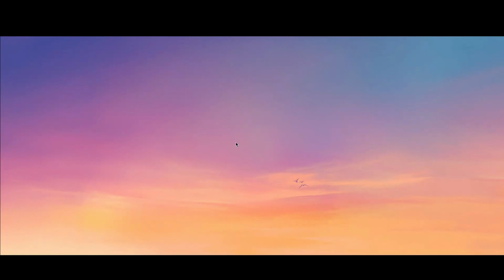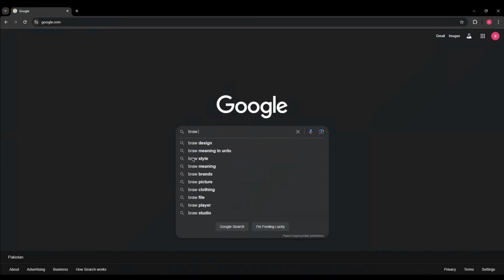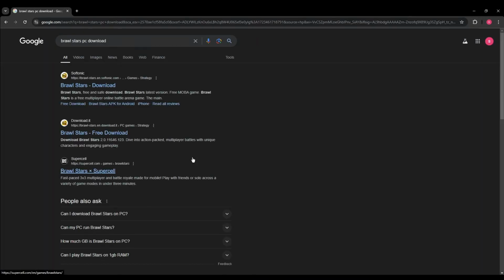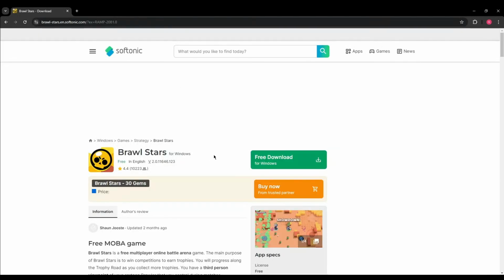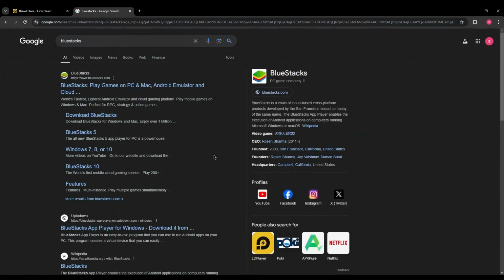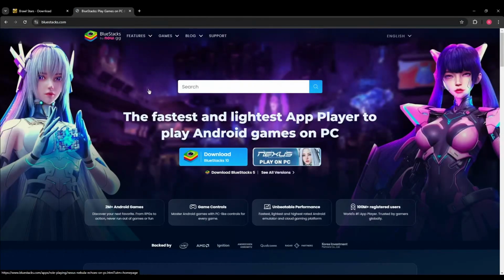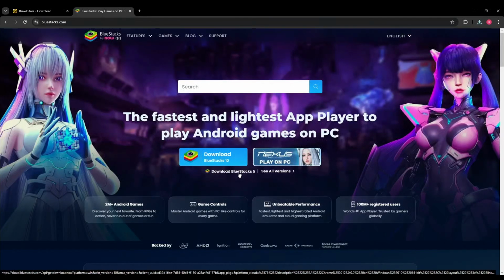How to Install Brawl Stars on PC 2024 (UPDATED!)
If you're a Brawl Stars fan and want to enjoy the game on a bigger screen, playing it on your PC is a great option. Here's an updated guide for 2024 on how to install Brawl Stars on your PC.

### Step 1: Choose an Android Emulator

1. **Understand the Need for an Emulator**:
   - Brawl Stars is a mobile game designed for Android and iOS devices, so to play it on your PC, you'll need an Android emulator.

2. **Recommended Emulators**:
   - **BlueStacks**: One of the most popular Android emulators that offers a smooth gaming experience.
   - **NoxPlayer**: Another reliable emulator with a simple interface.
   - **LDPlayer**: Known for its high performance and gaming optimization.

### Step 2: Install the Android Emulator

1. **Run the Installer**:
   - Open the downloaded file and follow the on-screen instructions to install the emulator on your PC.

2. **Set Up the Emulator**:
   - Once installed, launch the emulator. You’ll need to sign in with your Google account to access the Google Play Store, just like on an Android device.

### Step 3: Download and Install Brawl Stars

1. **Access Google Play Store**:
   - Inside the emulator, open the Google Play Store app.

2. **Search for Brawl Stars**:
   - Use the search bar to find "Brawl Stars" in the Play Store.

3. **Install the Game**:
   - Click on the "Install" button, and the emulator will download and install Brawl Stars on your virtual device.

4. **Launch Brawl Stars**:
   - Once installed, you can open the game directly from the emulator's home screen.

### Step 4: Optimize Your Settings

1. **Adjust Keyboard Controls**:
   - Most emulators, like BlueStacks, offer customizable keyboard mappings. Go to the settings or key mapping section to set up controls that mimic a traditional gaming setup.

2. **Adjust Performance Settings**:
   - Depending on your PC’s specifications, you might want to tweak the emulator’s performance settings (e.g., CPU and RAM allocation) for smoother gameplay.

3. **Screen Resolution**:
   - Set the screen resolution within the emulator to match your monitor for the best visual experience.

### Step 5: Start Playing Brawl Stars

1. **Log In with Your Supercell ID**:
   - If you have an existing Brawl Stars account, log in with your Supercell ID to access your progress.

2. **Enjoy the Game**:
   - With everything set up, you’re ready to enjoy Brawl Stars on your PC with a larger screen, better controls, and possibly improved performance.

### Conclusion

Installing Brawl Stars on your PC in 2024 is straightforward with the help of an Android emulator. By following these steps, you can enjoy a seamless gaming experience and take advantage of your PC’s hardware to play Brawl Stars with enhanced visuals and controls.

-  TutoRealm